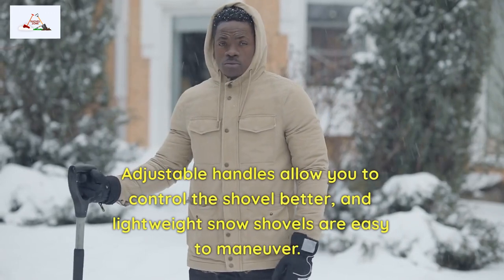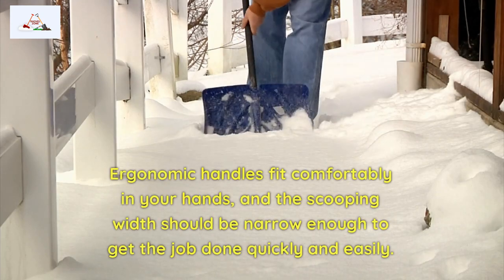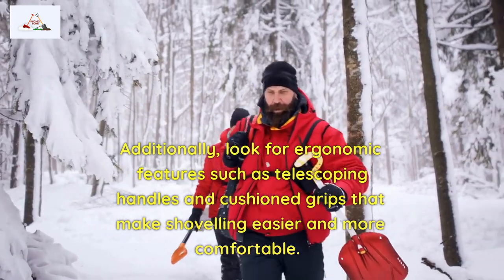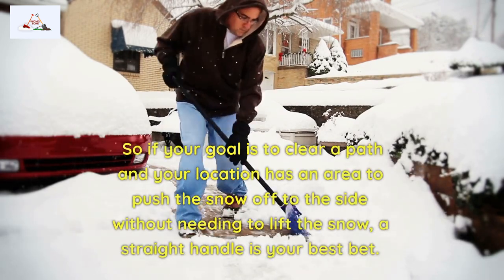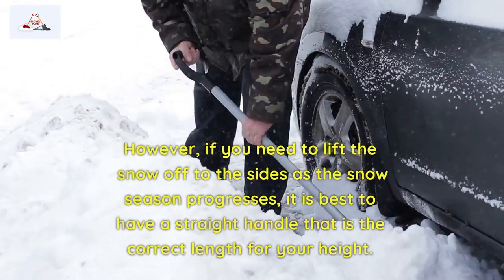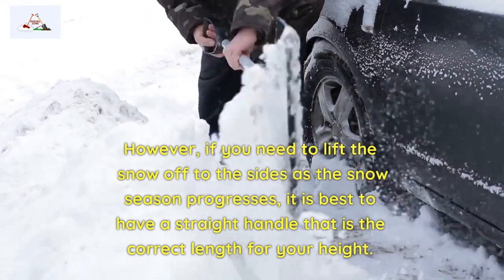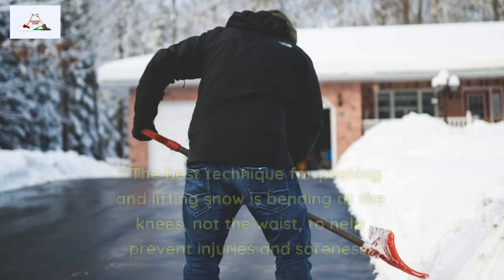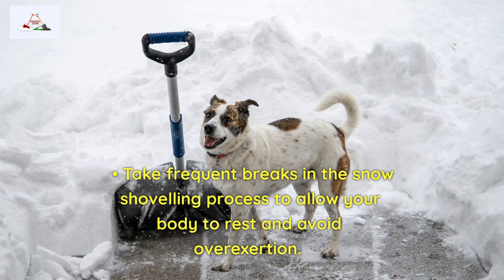Snow Shovels For A Person Of Short Stature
If you are of short stature, the task of shovelling snow can be challenging. However, there are snow shovels for a person the short stature, and choosing the right snow shovel will allow you to clear snow much more efficiently.